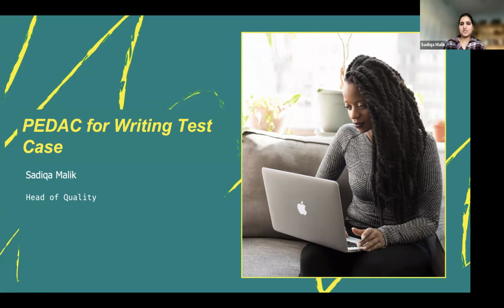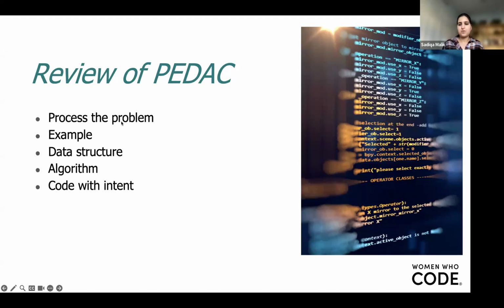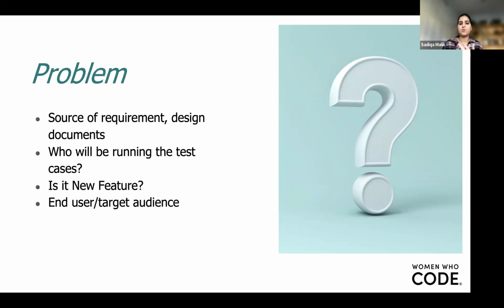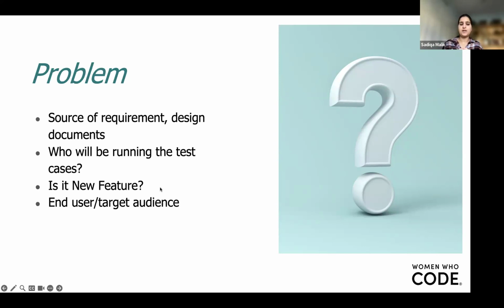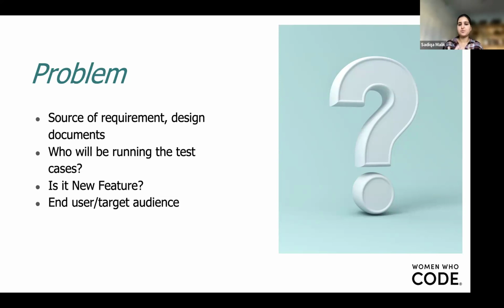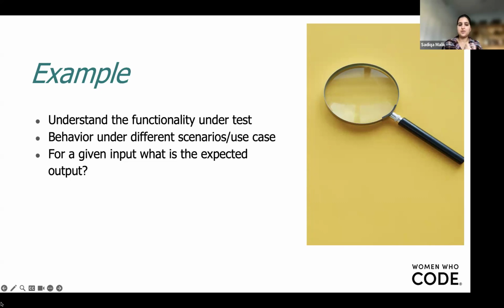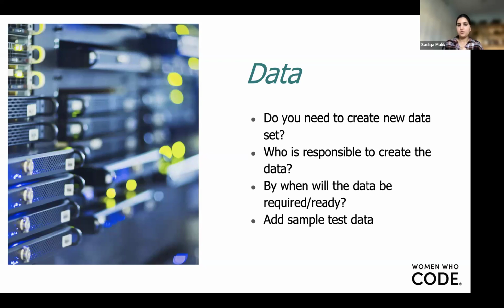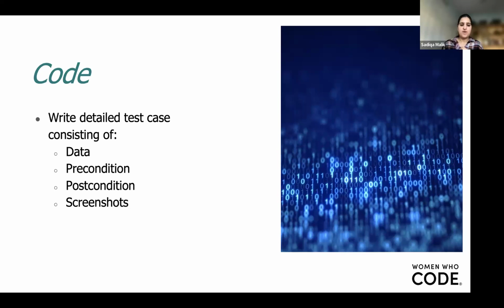Quality Time - PEDAC for Writing Test Cases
Presented by Women Who Code Dallas/Fort Worth
Hosts: Zenzi Ali, Sadiqa Malik, Melissa Conrad
Speaker: Sadiqa Malik
Topic: Quality Time - PEDAC for Writing Test Cases

Watch this video to delve into the world of Quality Assurance in software development. This session will focus on the powerful PEDAC (Problem, Examples, Data, Algorithm, and Code) framework and its application in crafting robust test cases.

Sadiqa Malik
With over 11 years of experience as a Head of Quality, Sadiqa passionate about developing and implementing innovative QA strategies that drive product excellence and timely releases. She has a proven track record of success in building and automating testing frameworks, optimizing processes, and collaborating effectively with cross-functional teams. In her free time, she enjoys the outdoors and continuously strive to learn and grow within the QA field.